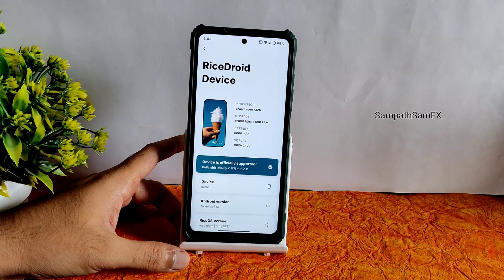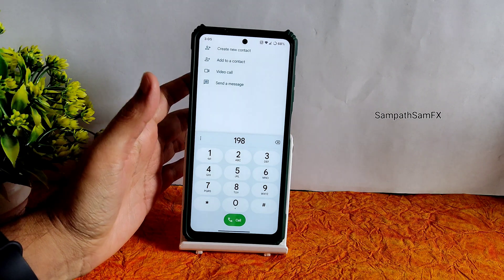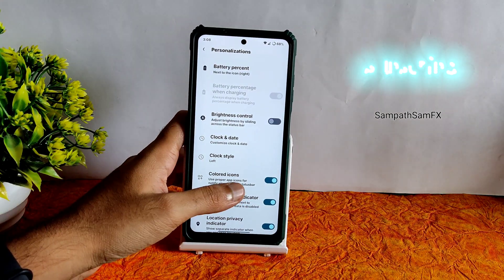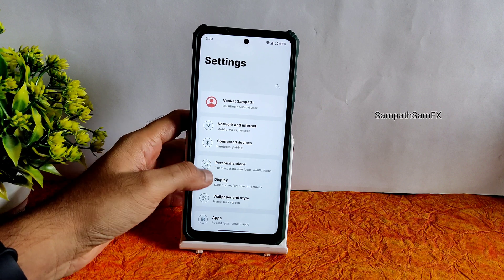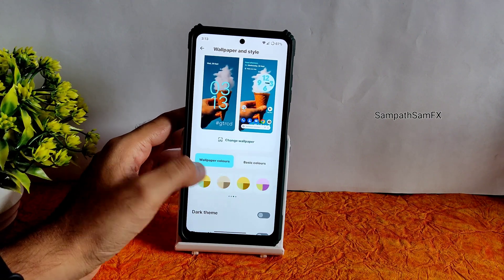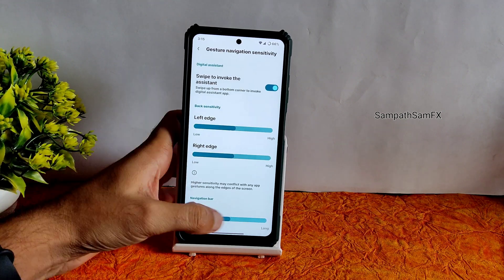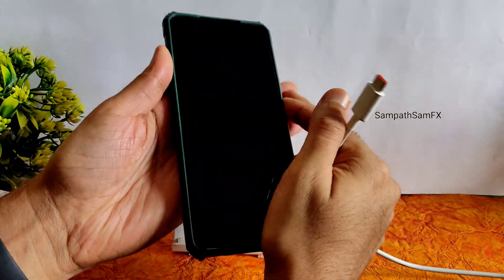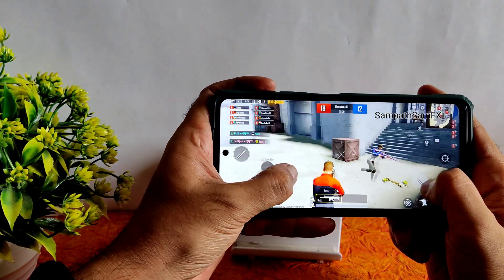Rice Droid 6.0 Poco X3 NFC Initial Android 13 Beta Build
RiceDroid 6.0 "IceCream" | Android 13.
By HazamaTwoFive

Changelog:
• Initial Android 13 Release
• Synced with latest source changes

Notes:
• FW + GApps Included
• Enforcing + User Build
• FBE V2 (Please use this TWRP)
• Report bugs with logs

Credits:
• pchymgrn, Itsmeshe for testing
- all surya developers out there
- not_ayan for the beautiful banner

Updated: 25/09/2022